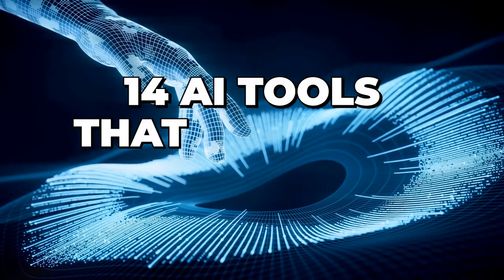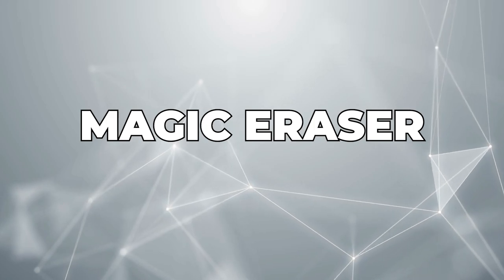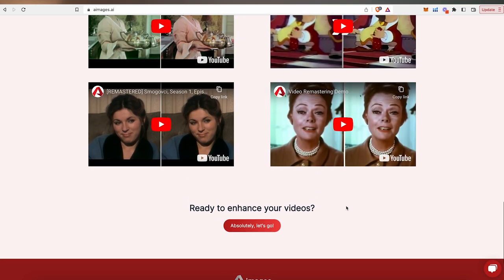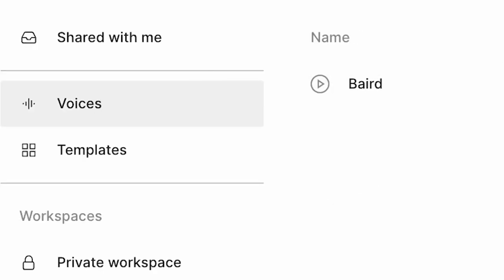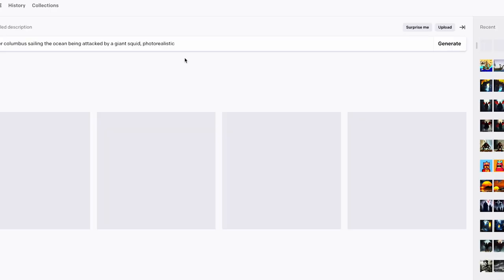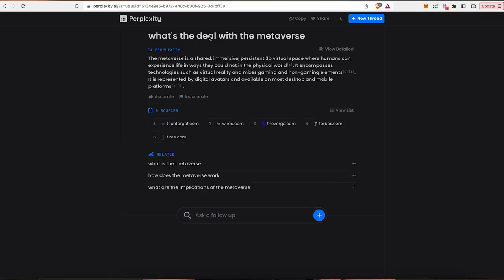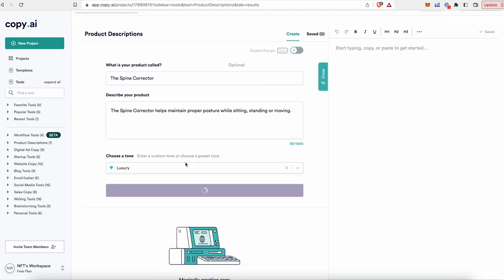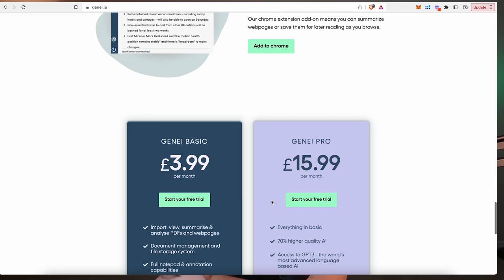14 AI Tools That Can Make You RICH in 2023